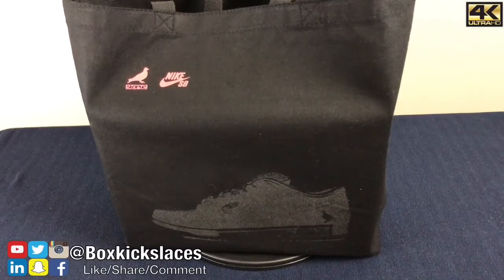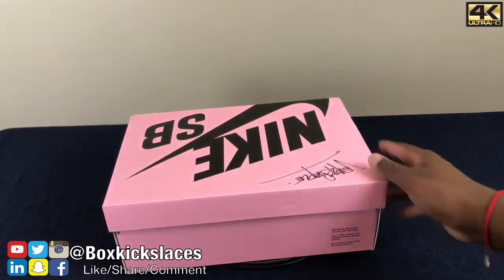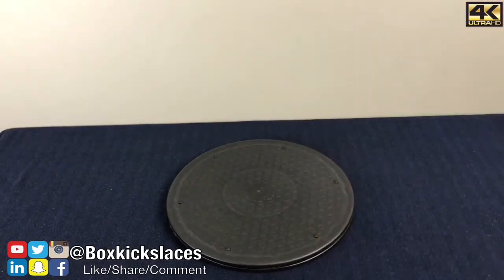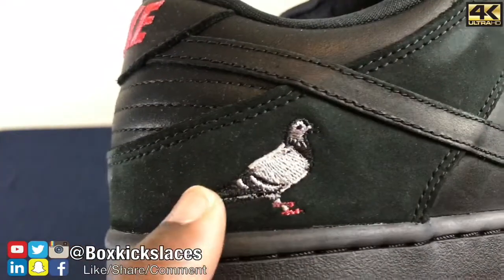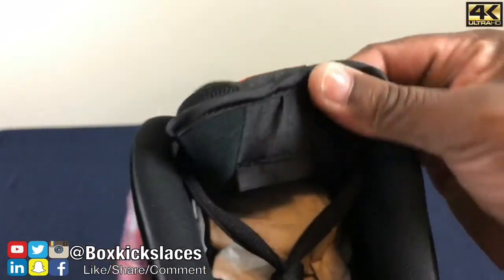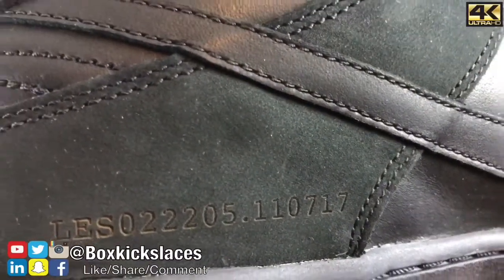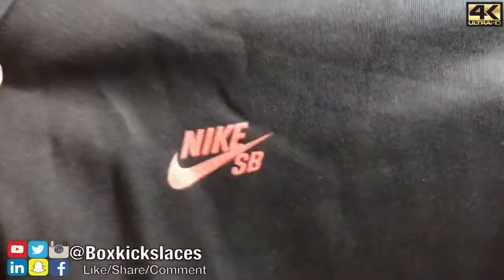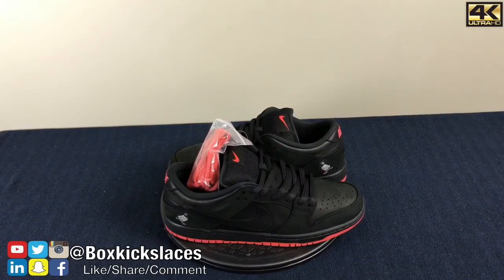Sneaker Frenzy Back in NYC| Unboxing Limited Nike SB Dunk "Black Pigeon" W/Autograph | Detail Review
1:12 Sneaker Review

Jeff Staple and Nike Skateboarding will be expanding their partnership by releasing the Nike SB Dunk Low Black Pigeon that celebrates both the 15th Anniversary of the SB Dunk and 20th Anniversary of Staple.

“I wanted to remove all color, and just let the Pigeon be the story. It’s fitting that 2017 is a special anniversary for both brands. Together, we start anew with a blank slate that allows for limitless possibilities in the future.” said Jeff Staple.

Jeff has teamed up with Extra Butter for a one-day pop-up shop on Tuesday, November 7th at 125 Orchard St. NYC at the special Reed Space location.

Dressed in a Black and Sienna color scheme. The popular Nike SB Dunk Low features a Black nubuck and stetson water proof leather upper with its original padded tongue onto the new outsole. Giving the release its signature touch is Staple’s Pigeon logo on the heels that’s housed in the OG Pink Nike SB box that’s been resurrected just for the Black Pigeon.

To go along with the shoes, there will also be a limited edition long-sleeve, t-shirt and hoodie available. A wider release for the Nike SB Dunk Low “Black Pigeon” will become available on November 11th at select Nike Skate shops. The retail price tag is set at $110 usd.